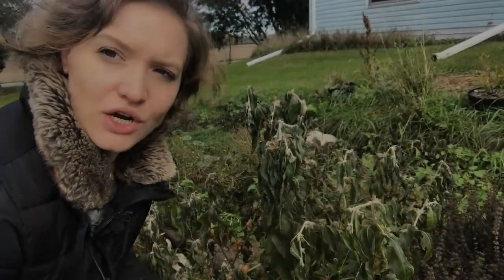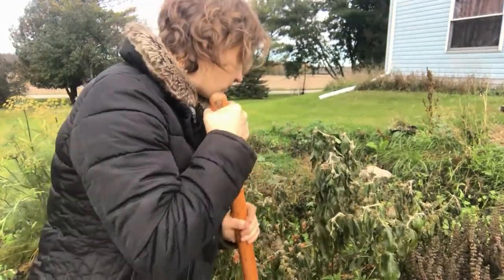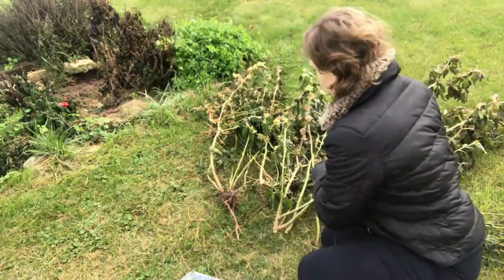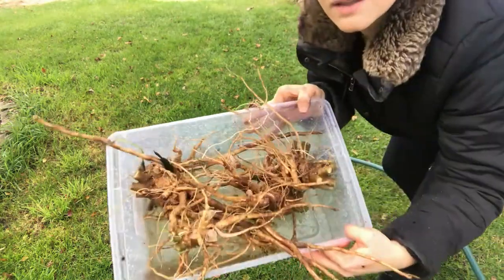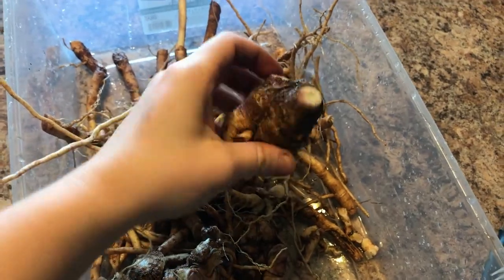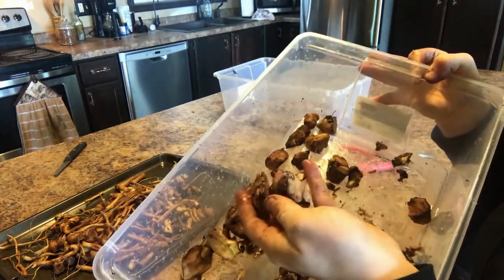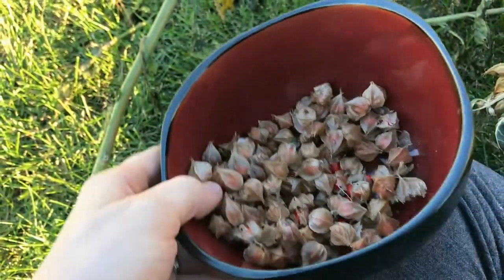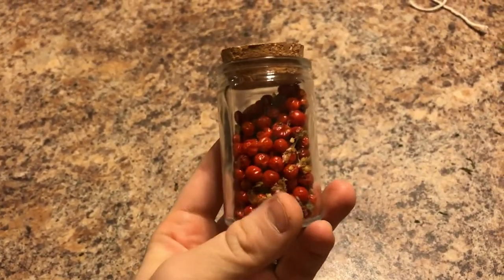How to harvest and dry ashwagandha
Ashwagandha is an Ayurvedic herb that has amazing health benefits for your body and mind. It can reduce cortisol levels, increase energy, improve blood sugar levels, balance hormones, reduce inflammation, reduce stress and anxiety, help with thyroid function, improve sleep, support adrenal function, improve brain function, increase muscle mass, boost libido, and so much more!